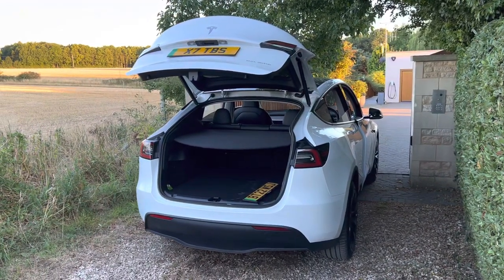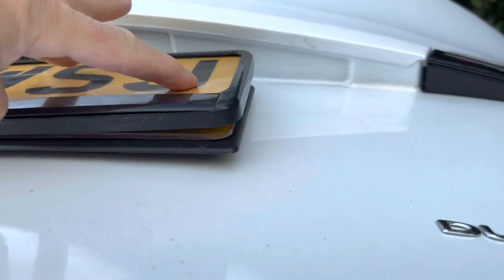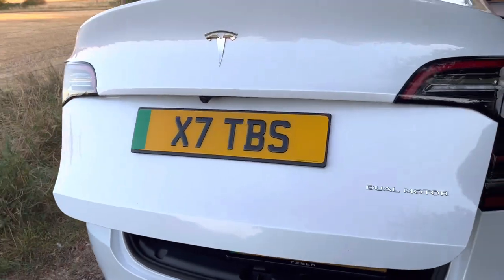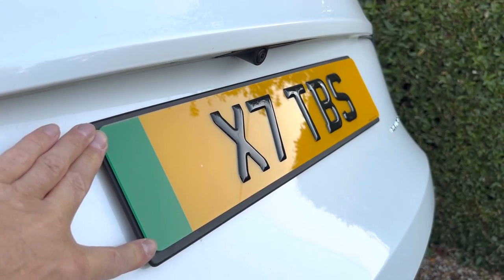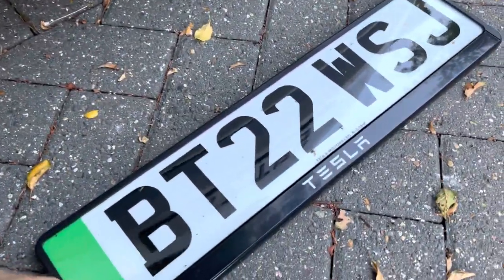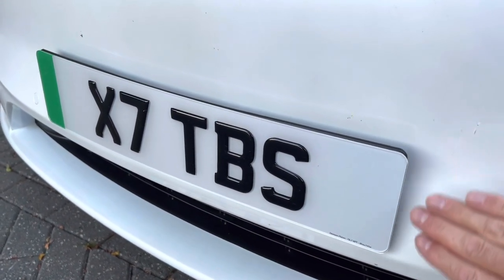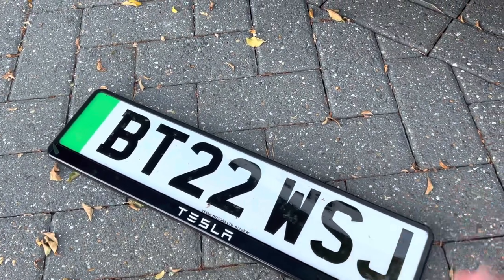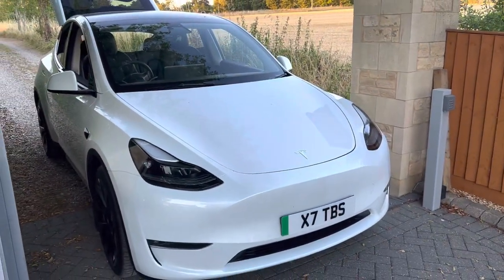Tesla number plate / registration plate solution fix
Tesla number plate carrier trays aren’t tidy and floppy.  Here a suggested solution.